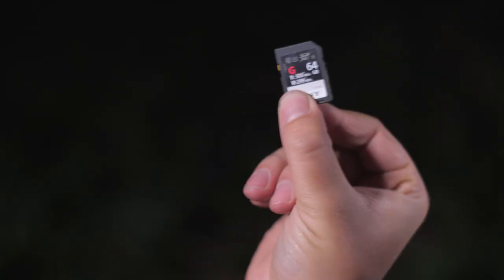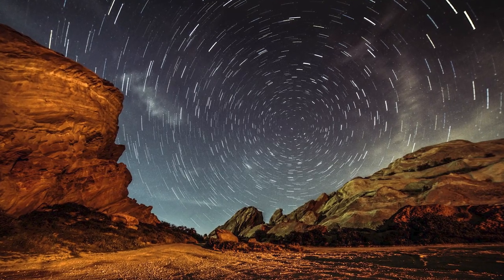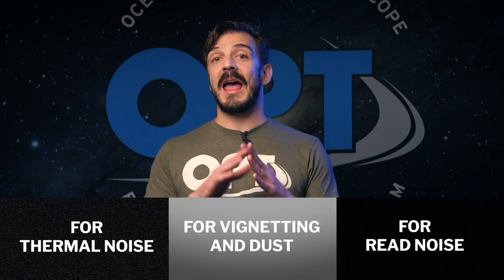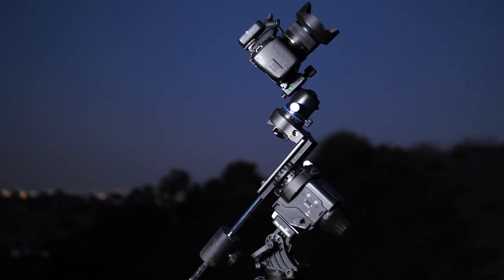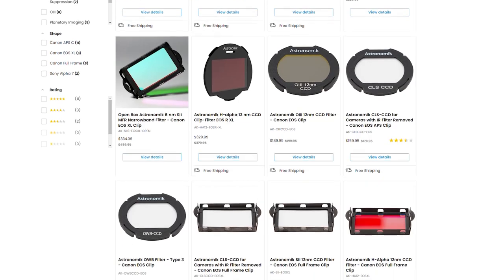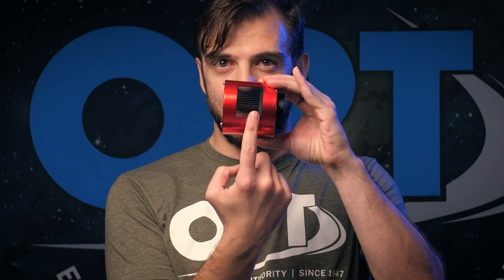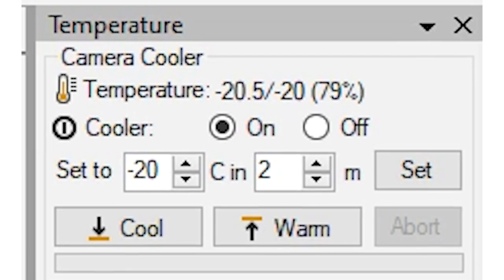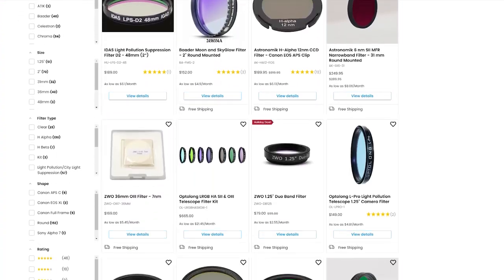DSLRs Vs Dedicated Astro Cameras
DSLRs or astro dedicated cameras? Astrophotographers use both to capture the night sky, and while many have their preferences, those looking to get started might wonder which type is better? We break it all down for you here!  Enjoy!

Let’s get social!